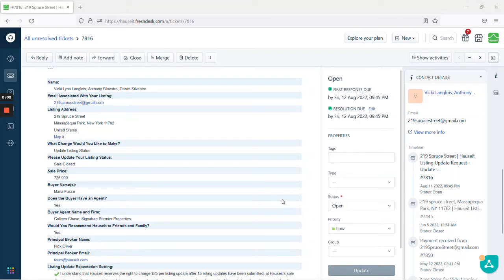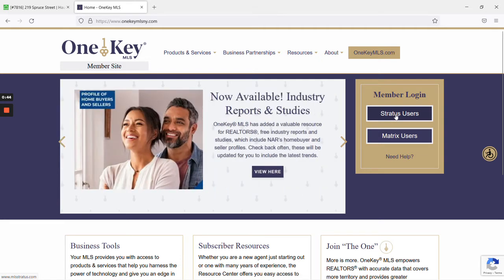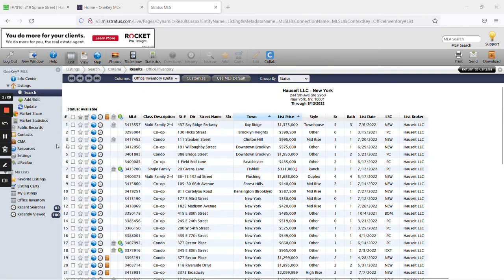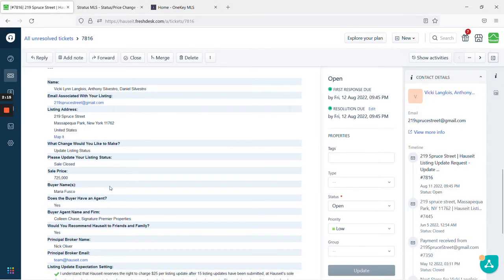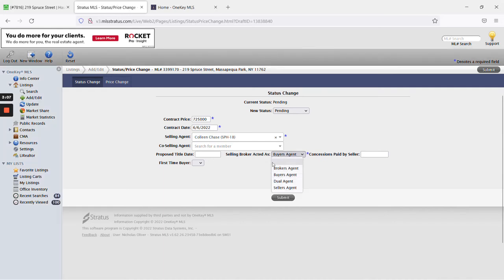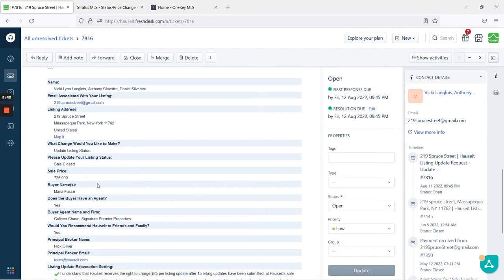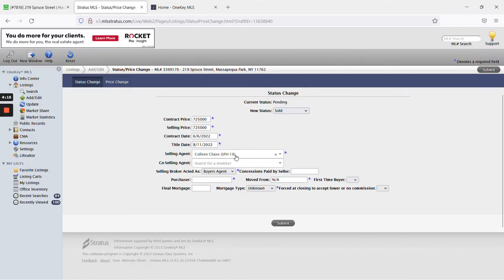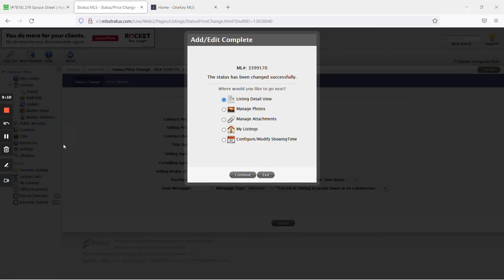How to Mark a Listing as Sold in the OneKey MLS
In this Hauseit® tutorial video for real estate agents in New York, we'll explain how to update a sale listing's status to sold in the OneKey MLS.

We'll be accessing the OneKey MLS via Stratus, which is the name of the former MLS system utilized by members of the Long Island Board of Realtors and the Long Island MLS prior to their merger with the Hudson Gateway MLS.

Real estate agents in New York can use Stratus to access the OneKey MLS and upload listings, edit listings and so on.

You'll find that it's quite easy to update your listing's status to sold in the OneKey MLS, and that it takes under 30 seconds to do!